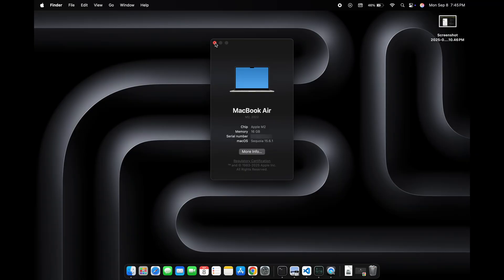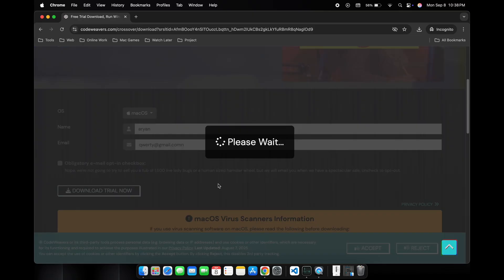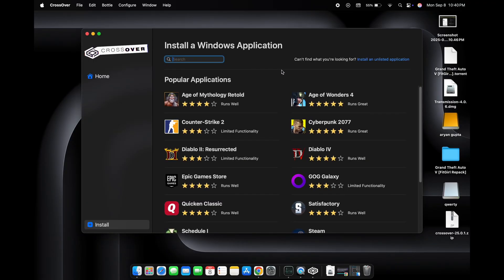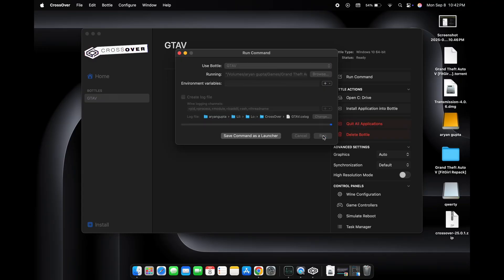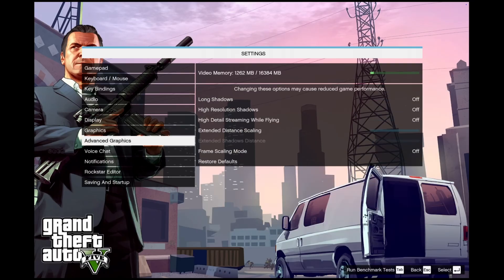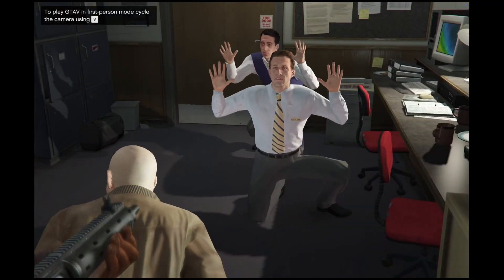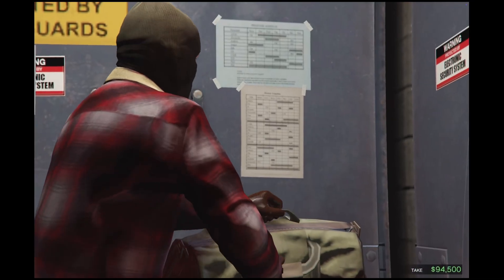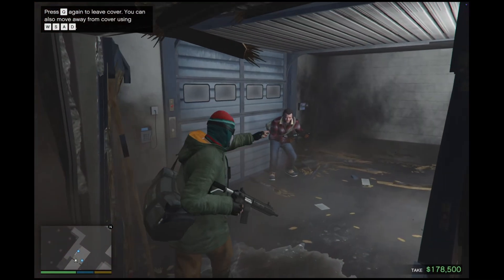How to Play GTA V on MacBook | Complete Step-by-Step Tutorial 2025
Play GTA 5 on your MacBook with this complete step-by-step tutorial– just follow the guide and start gaming smoothly!

Note:
-This tutorial was tested on a MacBook Air M2. If you have a more powerful Mac, the game will run even better.
-Play almost any Windows game on Mac using Crossover, not just GTA 5.
-The voice in this video is AI-generated, cloned from my own voice.

How to Use Crossover on Mac for Lifetime | 2025 Tutorial